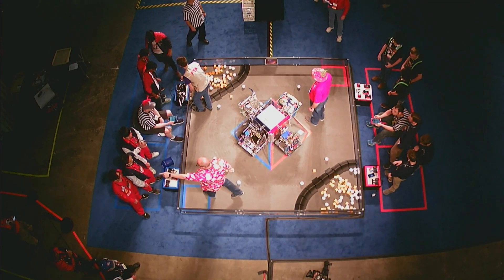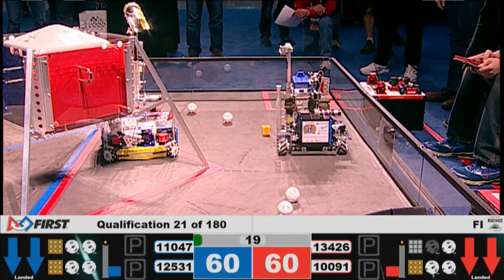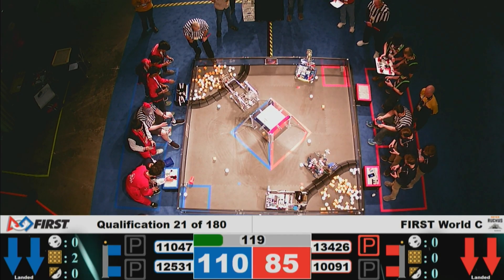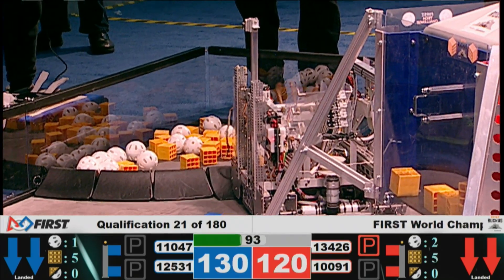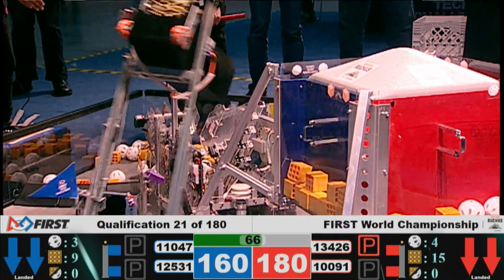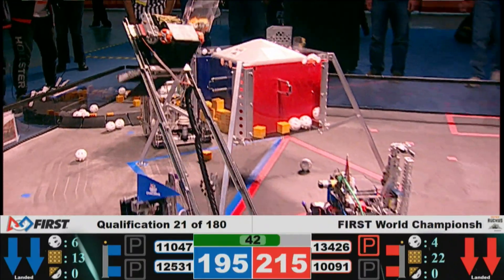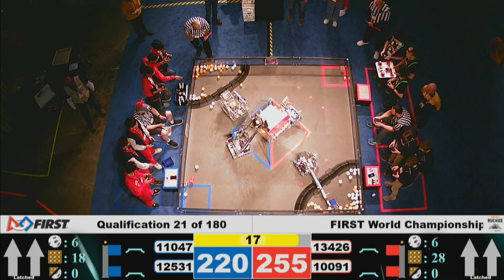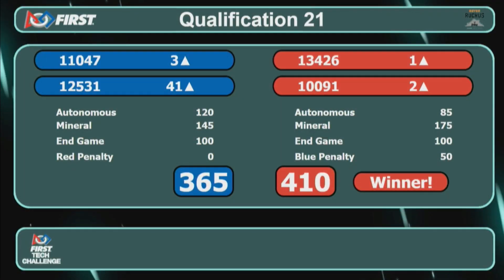Q21 - 2019 FIRST World Championship Detroit FTC Rover Ruckus | FTC Team 11047 Screw It !!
FTC Rover Ruckus - 2019 FIRST World Championship Detroit - Q21 | FTC Team 11047 Screw It !!
Blue Alliance：FTC 11047 & FTC 12531
Red  Alliance：FTC 13426 & FTC 10091